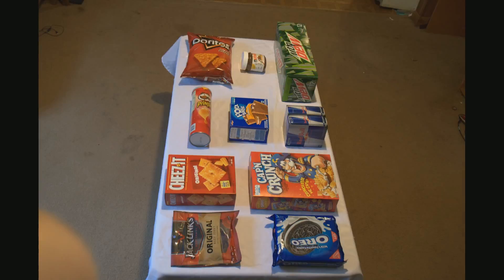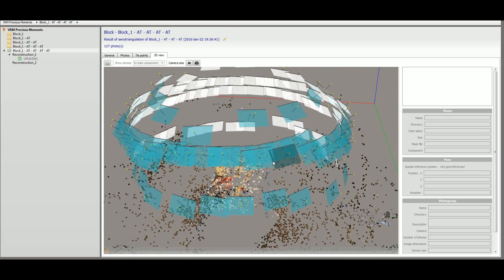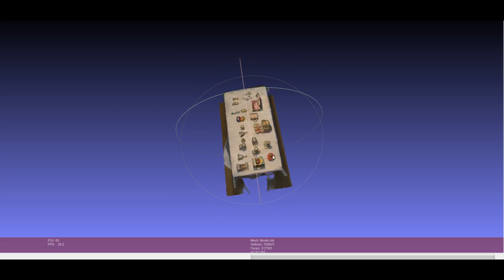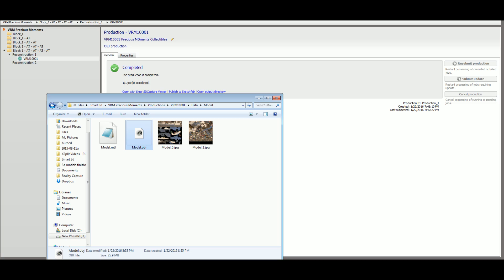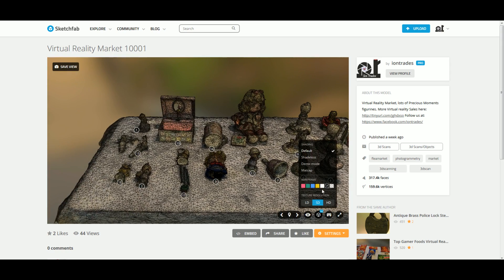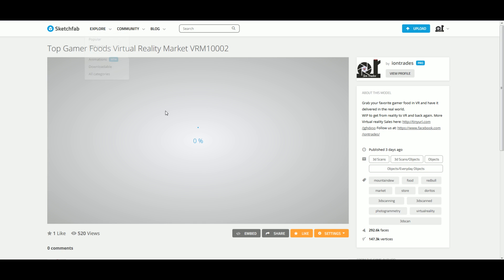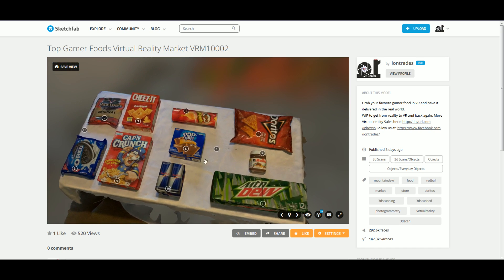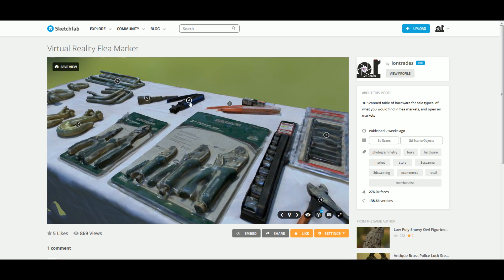3D scanned Virtual Reality Market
Going over some of our work from January. 3D scanning markets for use in Virtual Reality, and gaming.
Really interesting what is about to happen, with the merger of real and virtual worlds, through VR and 3D scanning.